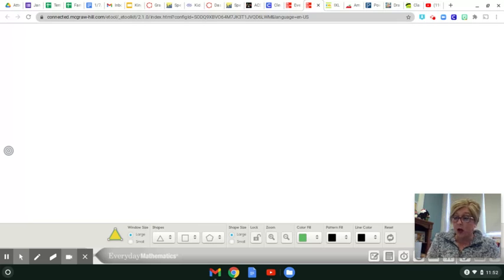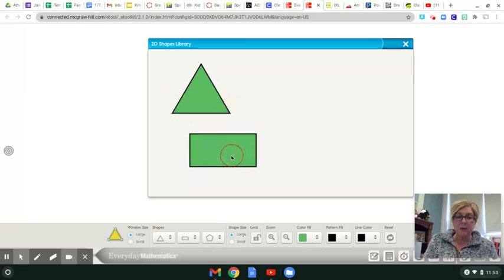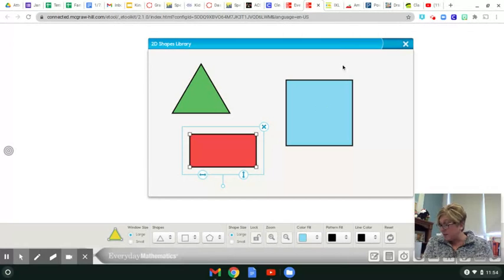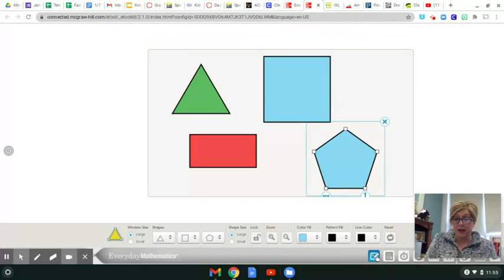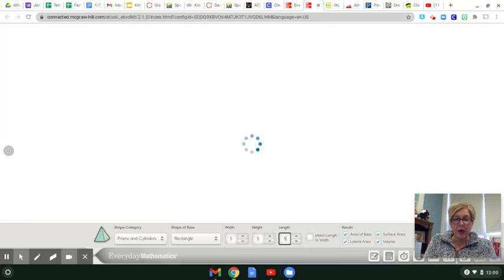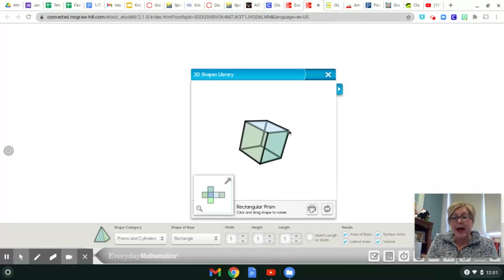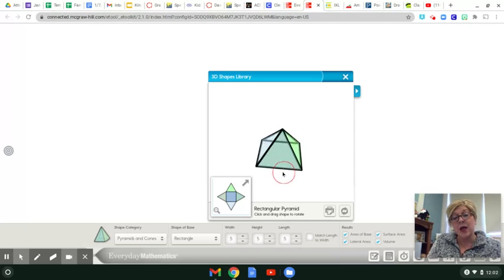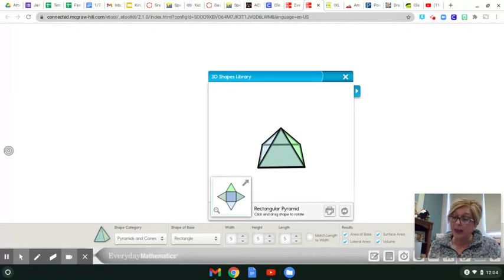Mini- shape review: Jan 7, 2021 12:04 PM